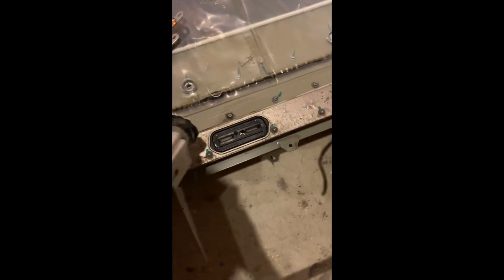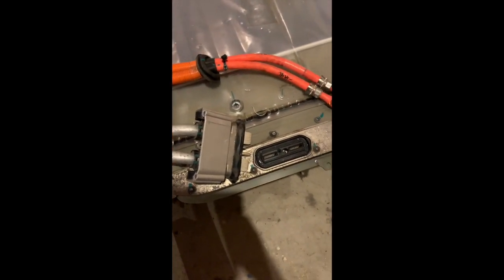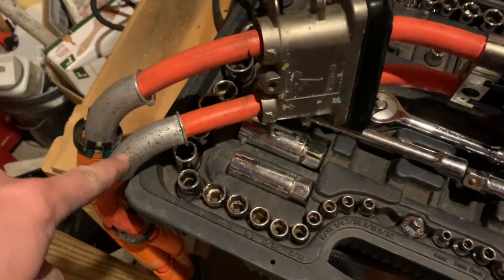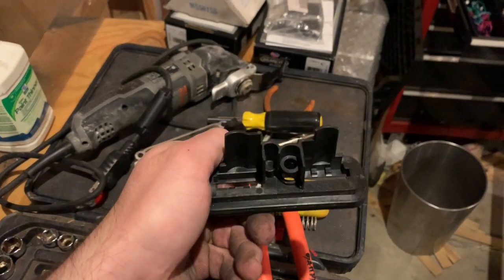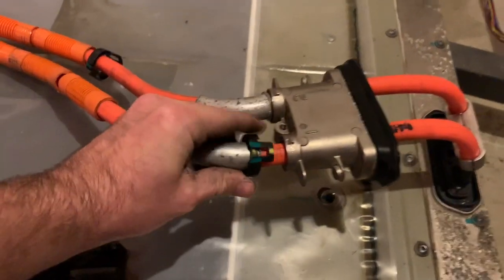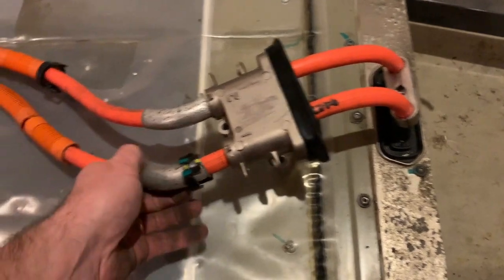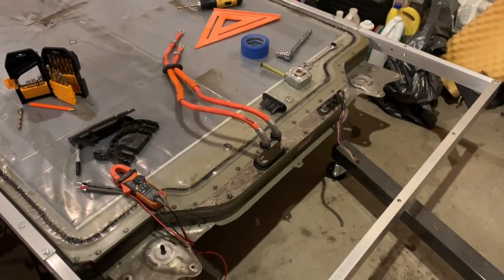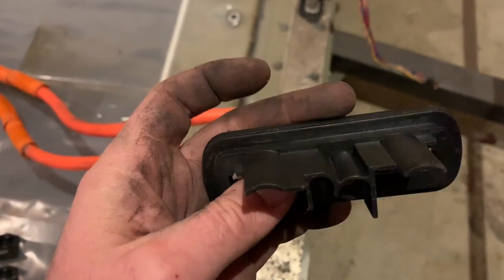T-Rex Camper Build: The Tesla HV Battery Coupler... First edited video ever!